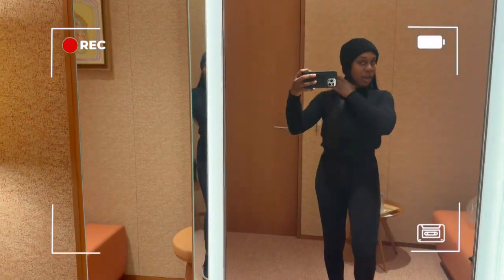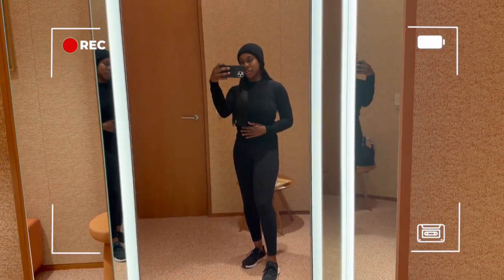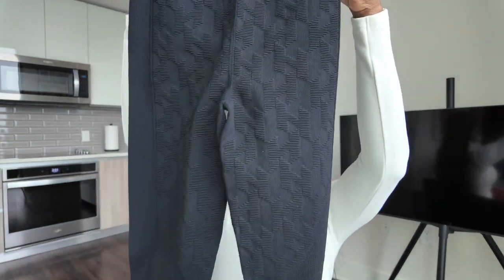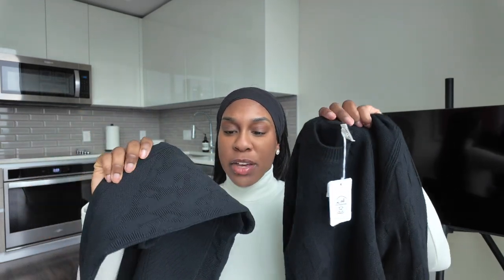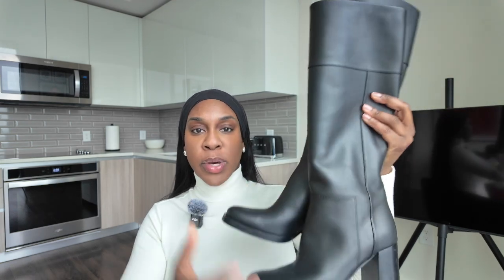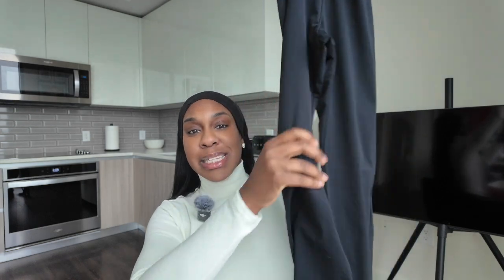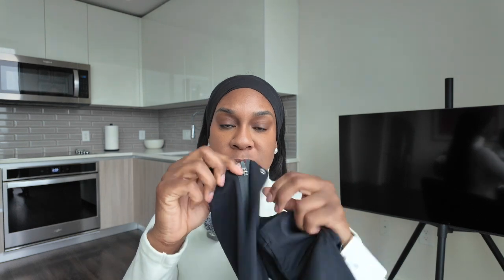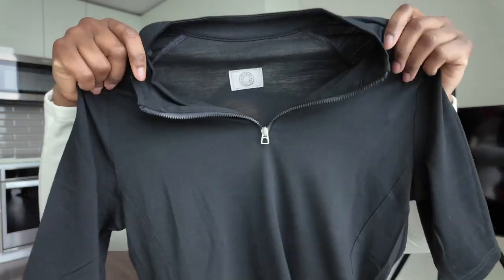Unboxing Hermes Ready To Wear Haul | Hermes Journey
Step into the world of Hermes with me as I unbox my latest ready-to-wear pieces! ✨ From timeless designs to impeccable craftsmanship, Hermes never fails to impress. I’ll share my first impressions, styling ideas, and why these pieces are worth the investment.

Whether you’re a luxury fashion lover or just curious about Hermès ready-to-wear, this haul has something for you.